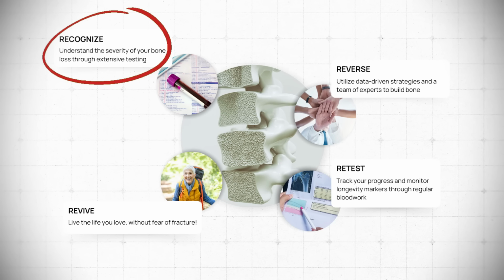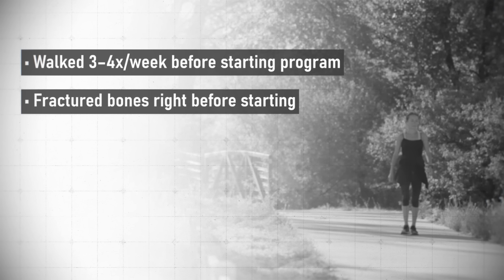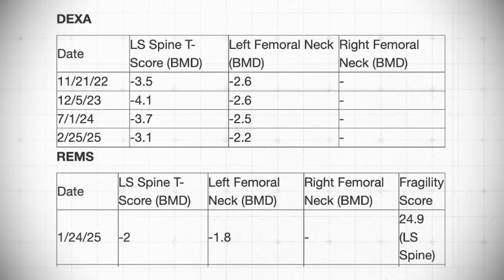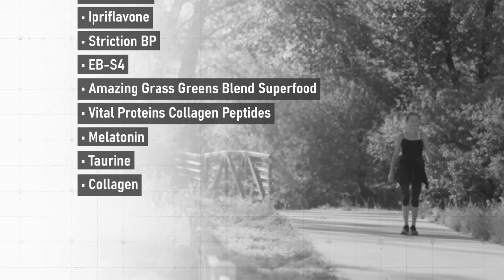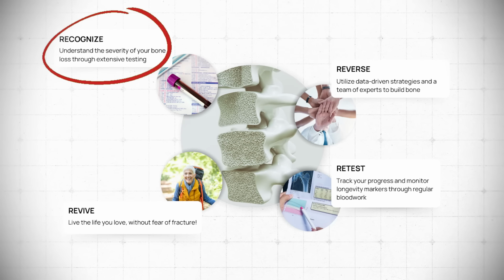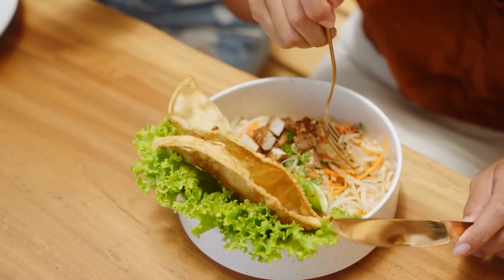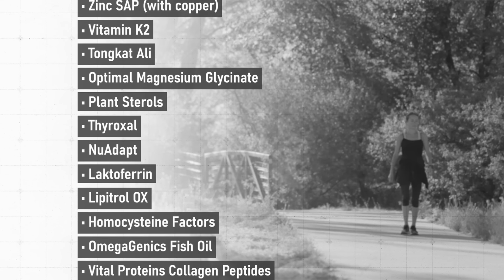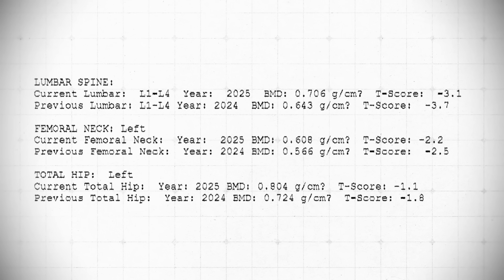How This 55-Year-Old Woman Naturally Reversed Osteoporosis | Doctor Explains Complete Routine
In this episode, Dr. Doug Lucas shares a comprehensive success story of a patient named "Ruth", who struggled with osteoporosis. He introduces the 4R method for bone health, which includes recognizing the causes of bone loss, reversing those causes, retesting progress, and reviving life without the fear of fractures. Through Ruth's journey, he highlights the importance of genetics, dietary changes, hormone replacement therapy, and exercise in improving bone health. The episode emphasizes that while progress may take time, it is achievable and does not have to be perfect to be effective.

🔗 Explore Dr. Doug’s Bone Health Resources
Register for the free bone health masterclass, learn more about The OsteoCollective, and find additional ways to connect with Dr. Doug

*Watch and Enjoy! Dr. Doug Lucas Key Moments in this Episode*
Chapters

00:00 Introduction to Bone Health Success Stories
02:52 The 4R Method for Bone Health
05:47 Case Study: Ruth's Journey
09:03 Understanding Hormone Replacement Therapy
12:13 Dietary Changes and Protein Intake
15:02 Progress and Results Over Two Years